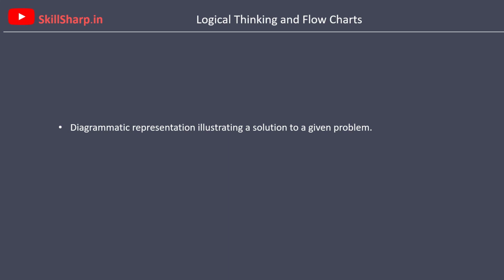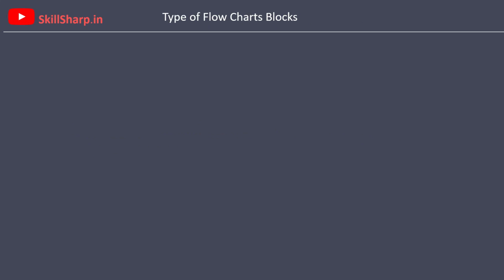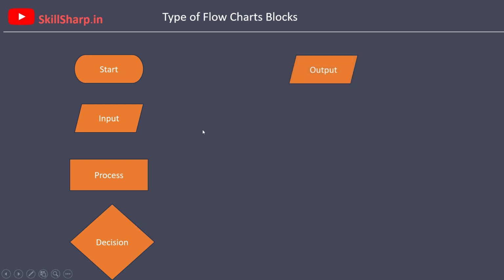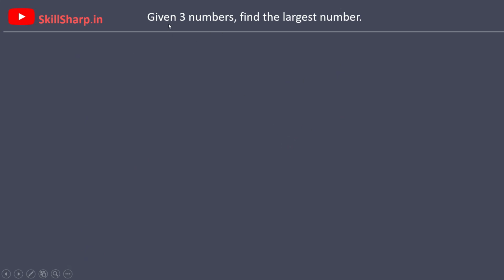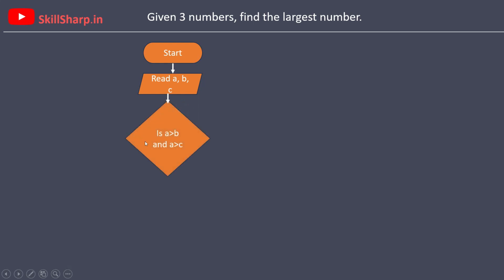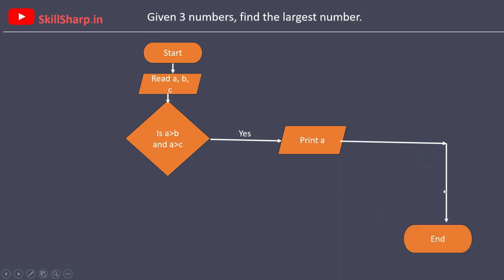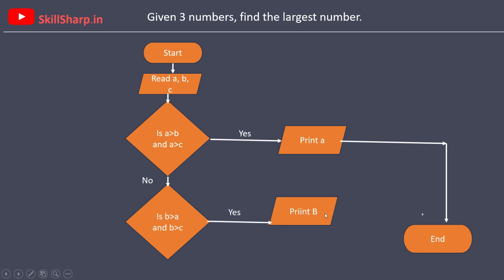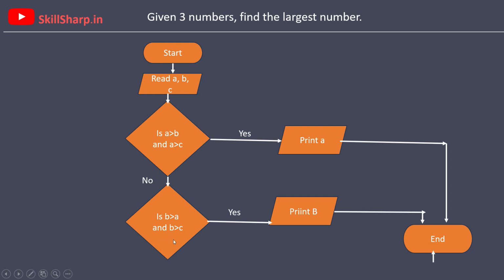Mastering Flowcharts in Programming: A Step-by-Step Guide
🚀 Are you struggling to visualize and understand the flow of your code? Dive into the world of flowcharts with our comprehensive guide! 🧩

In this video, we demystify flowcharts in programming, breaking down their importance and showing you how to create them effectively. Whether you're a beginner looking to grasp the basics or an experienced developer wanting to enhance your problem-solving skills, this tutorial is for you!

📌 Here's what you'll learn:

What are flowcharts and why they are essential in programming.
Key symbols and conventions used in flowcharting.
How to create a flowchart for simple algorithms and complex logic.
Tips and best practices for clear and concise flowchart design.
Real-world examples and exercises to reinforce your understanding.
By the end of this video, you'll have the knowledge and confidence to use flowcharts as a powerful tool for designing, analyzing, and debugging your code.